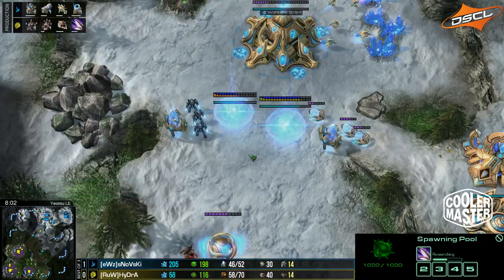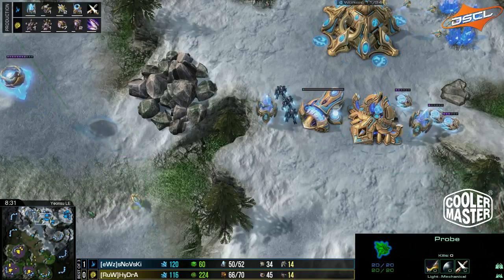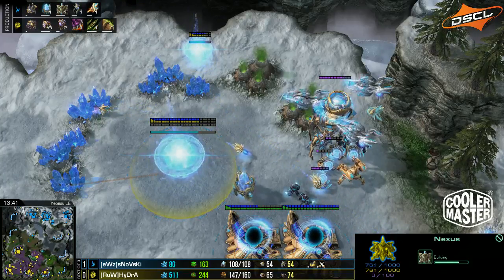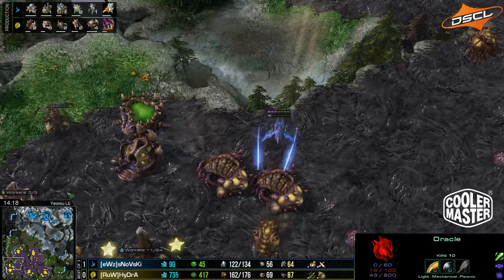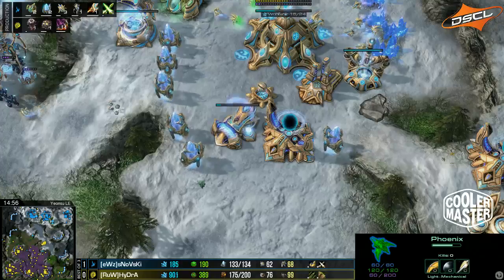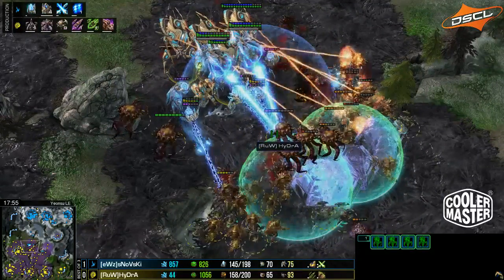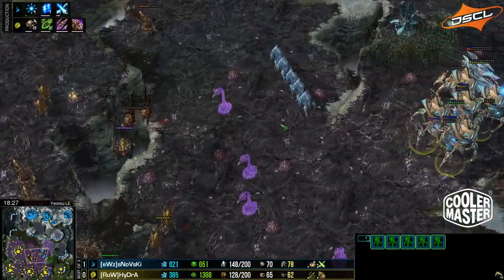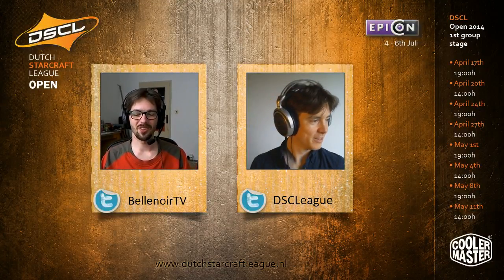DSCL Open 2014 - Snovski vs. HyDrA - Game 2